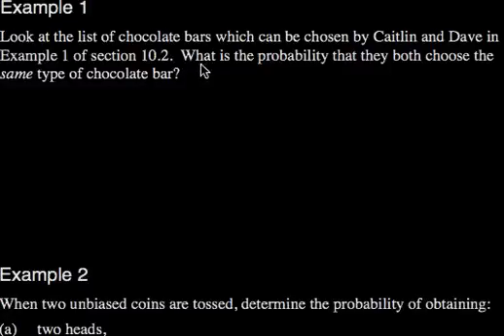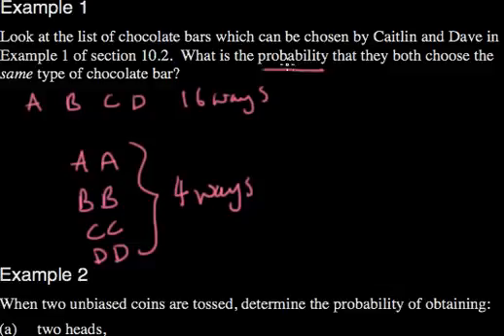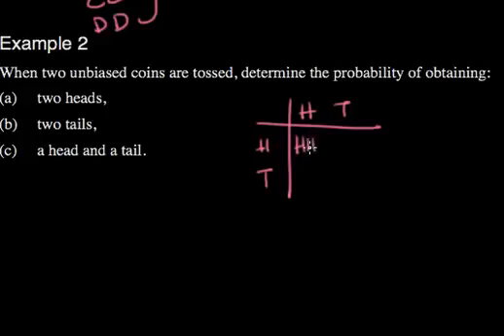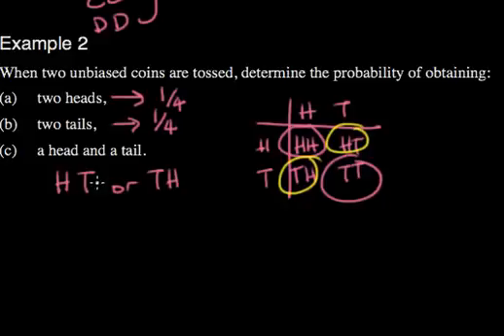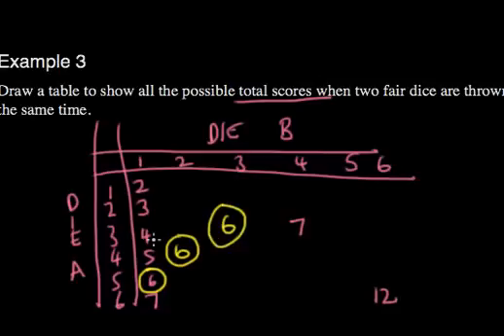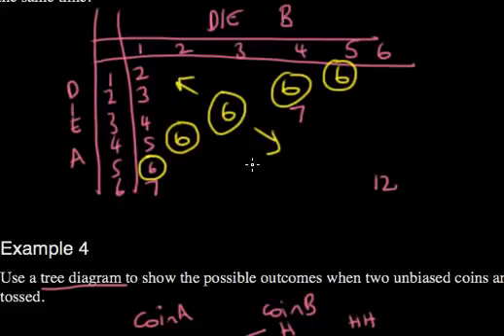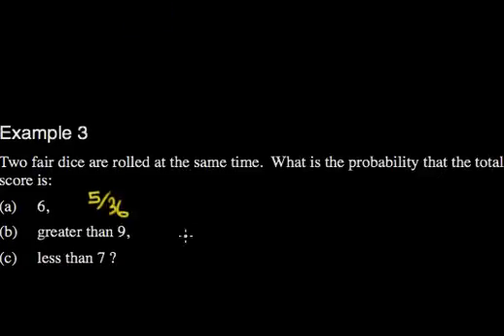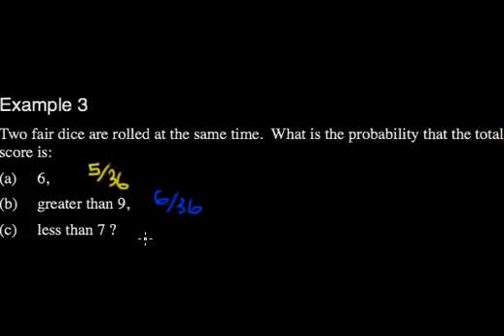45 3 Probability Using Listings